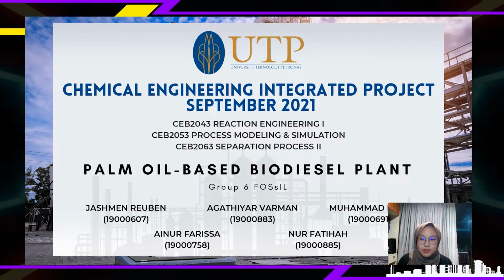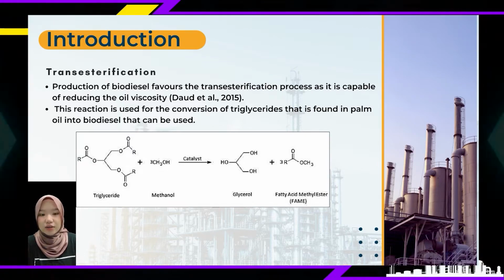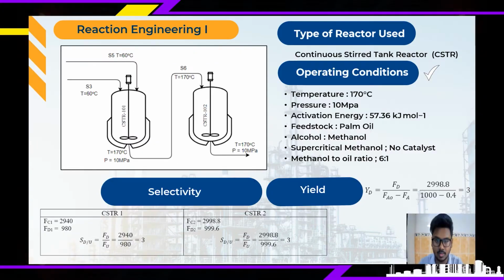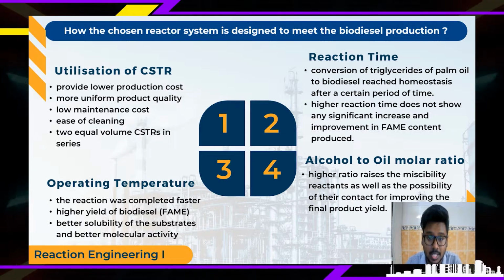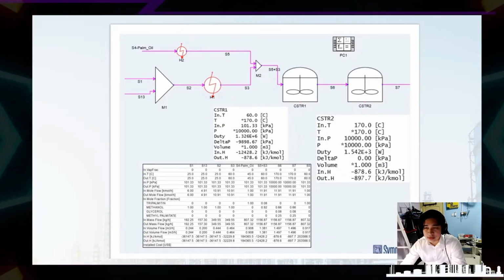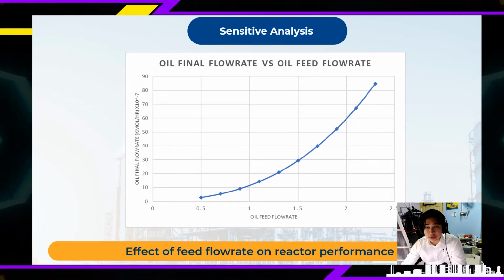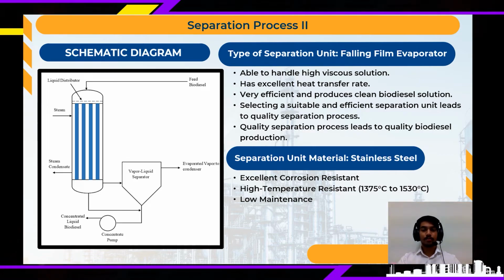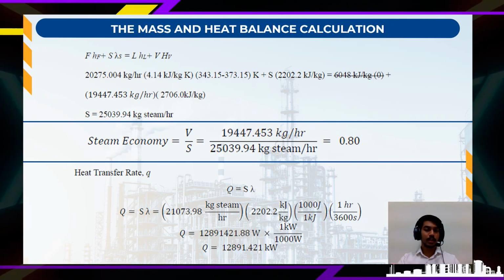Group 6 FOsSIL | Integrated Project September 2021 Semester | PALM OIL-BASED BIODIESEL PRODUCTION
CEB2043 – Reaction Engineering I || CEB2053 – Process Modelling & Simulation || CEB2063 – Separation Process II
Team Members
1. Jashmen Reuben
2. Agathiyar Varman
3. Muhammad Iman
4. Nur Fatihah
5. Ainur Farissa